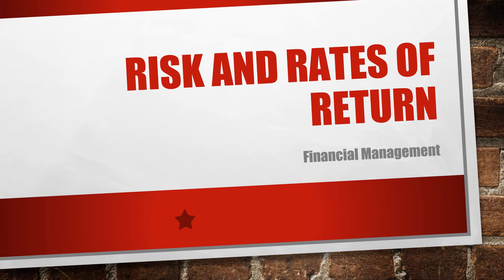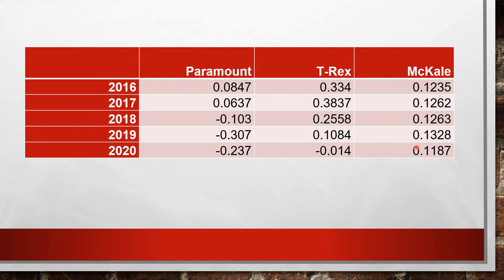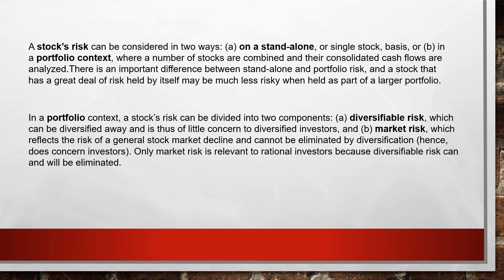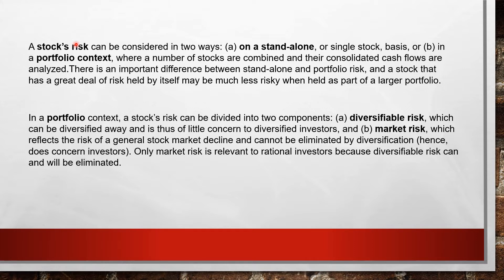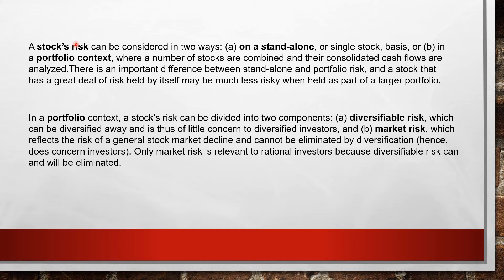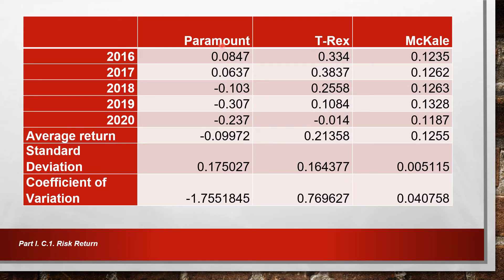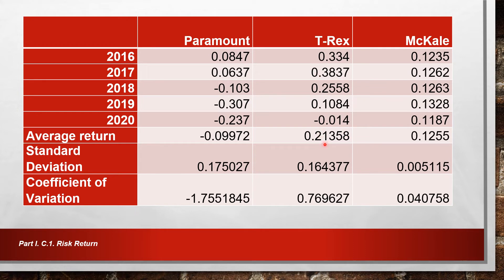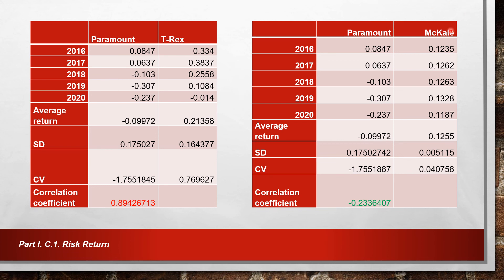RISK AND RATES OF RETURN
Stock's Risk and Return
- Stock Returns
- Stock Risk: Standard Deviation and Coefficient Variation
- Stock Risk in Portfolio Context: Correlation Coefficient rho